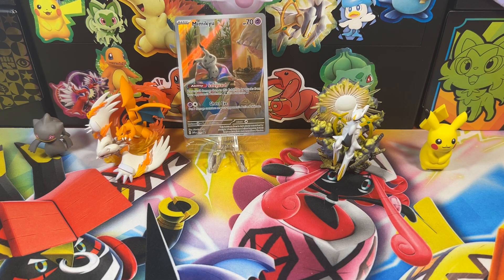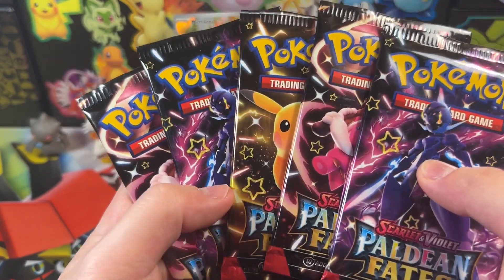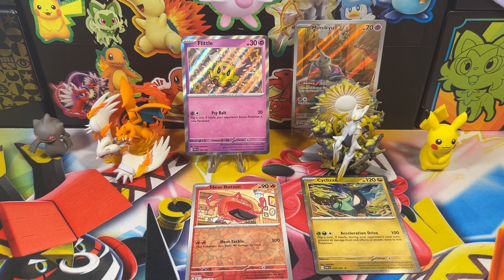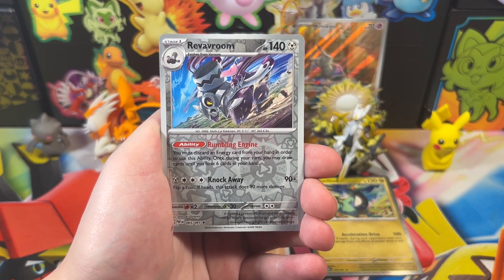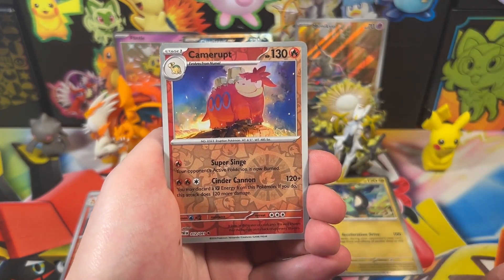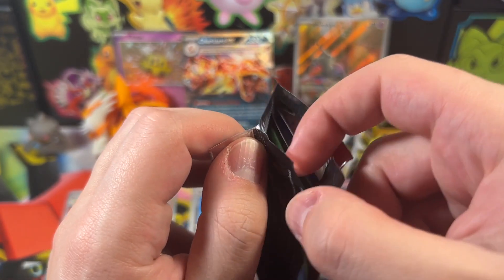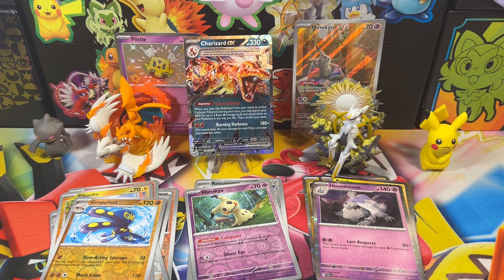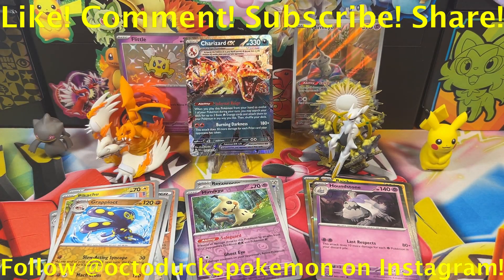Paldean Fates ETB Part 2: Pulling SHINY Pokemon Cards!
Will the second part of this Paldean Fates ETB be as good as the first? This set has been a lot of fun to open so far, and I can't wait to open more!